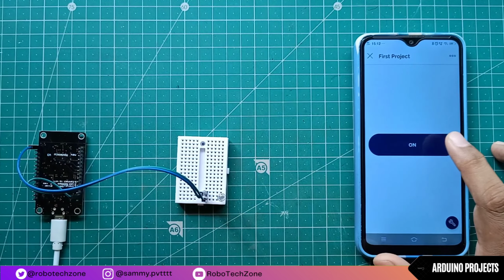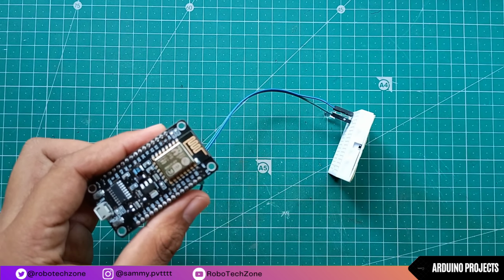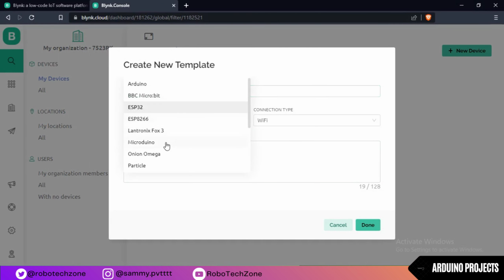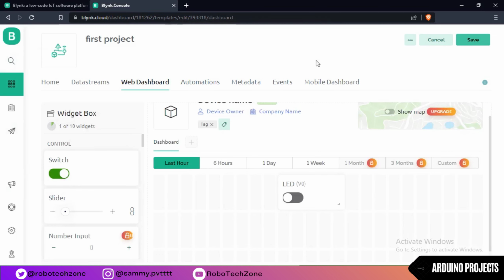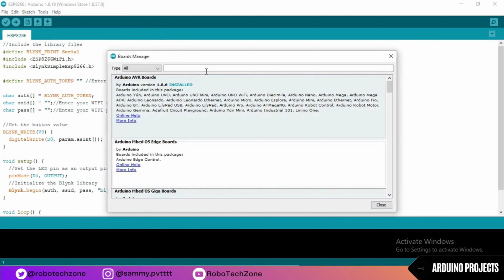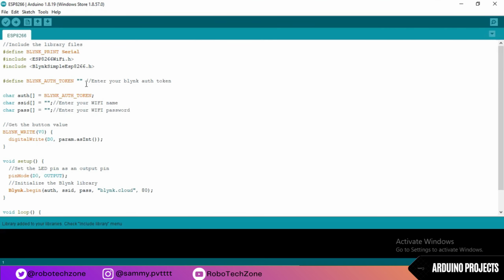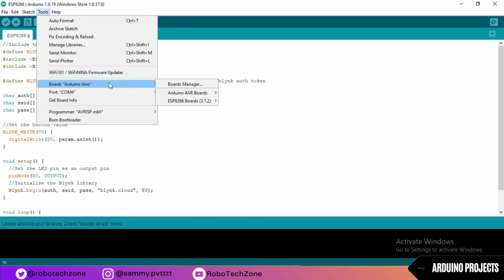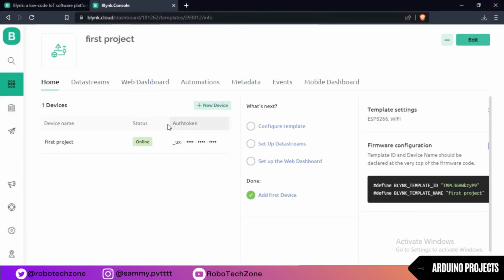LED Blink Using ESP8266 || blynk App || LED Blink NodeMCU || ARDUINO PROJECTS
Hello friends i am back with another video . Are you looking for electronic projects for your collage or schools. so today i will explain u how u can blink light withe ESP8266 .I hope you like it. do like and subscribe my channel.

* U can also like this video -: shorturl.at/bpxGP